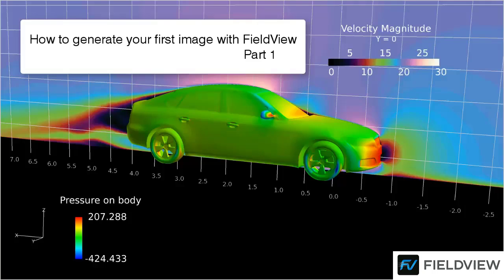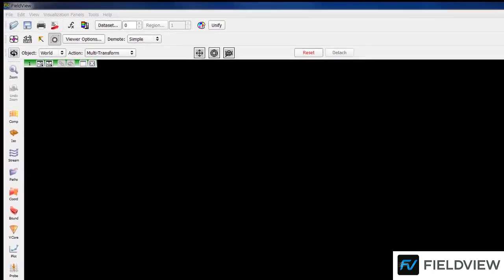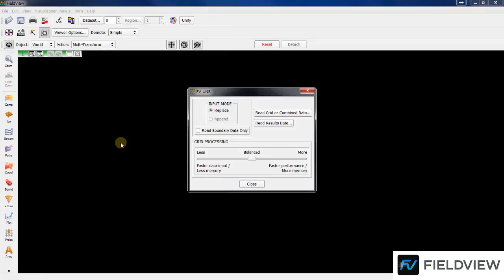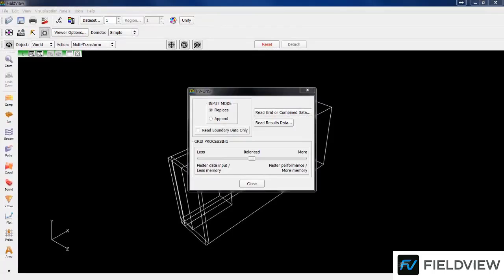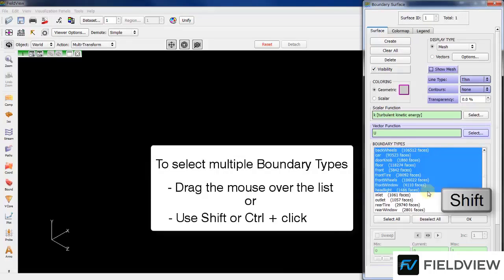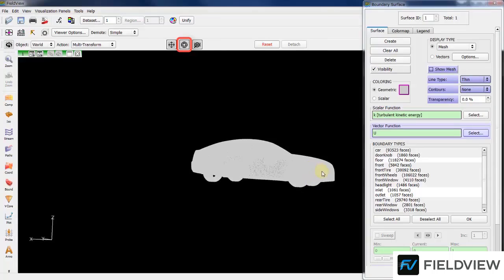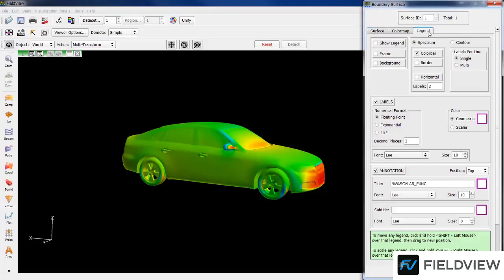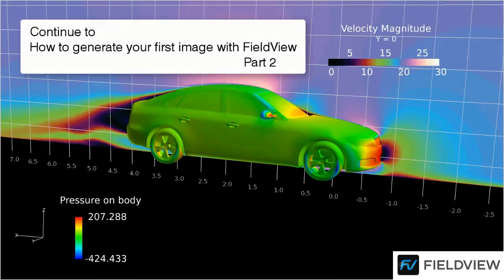How to Create First Image in FieldView - Part 1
Learn how to Read Data in Parallel and follow easy steps to create a visualization to share with your customers, management and other engineers.